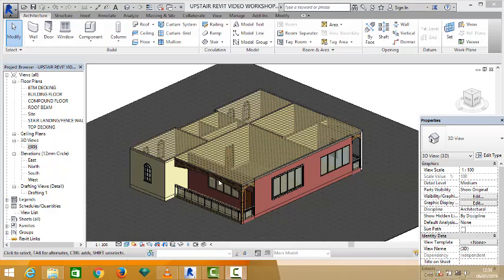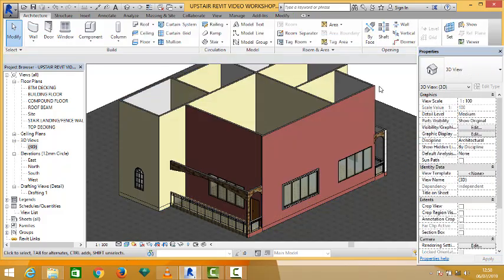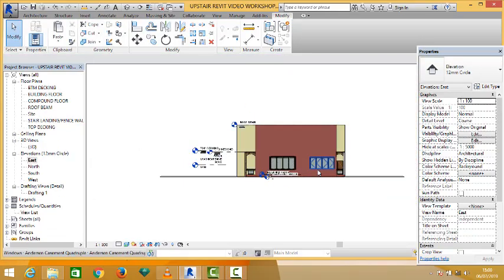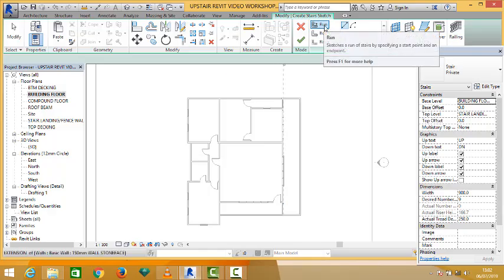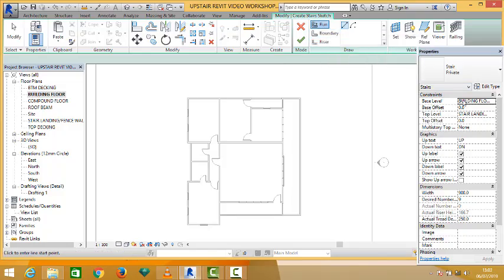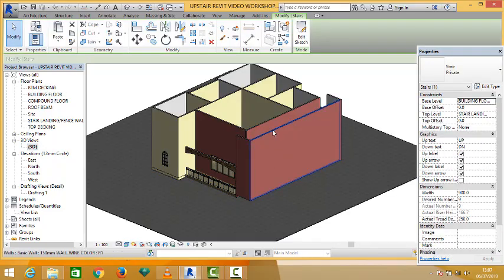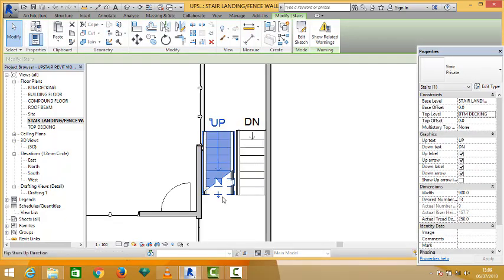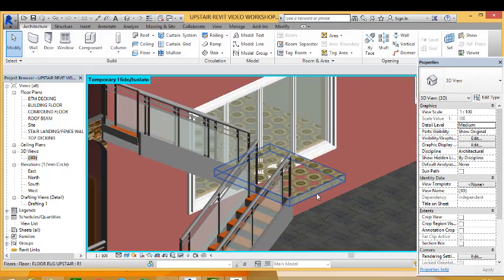Video 13 Crating Stairs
How to create stairs in your Revit project